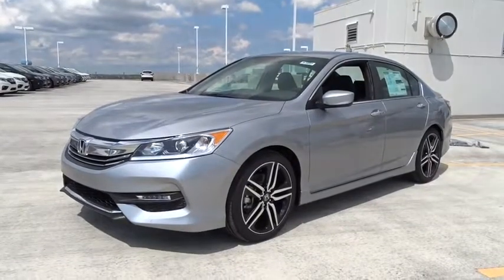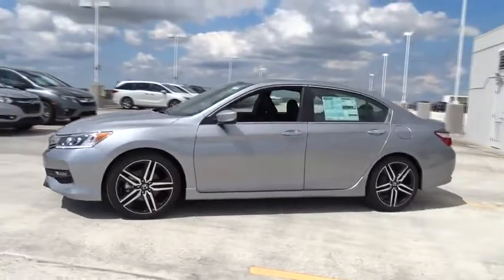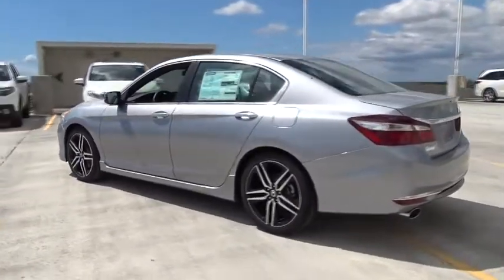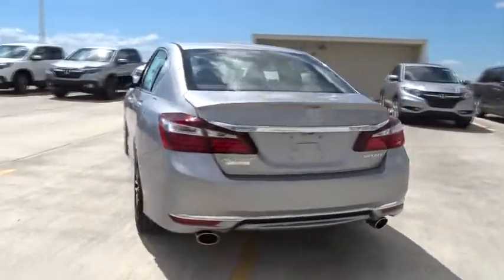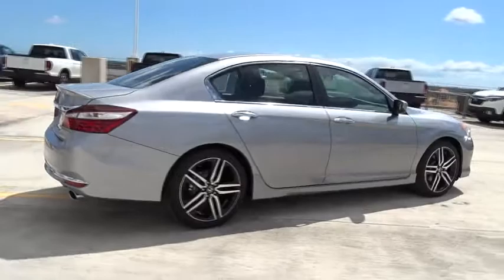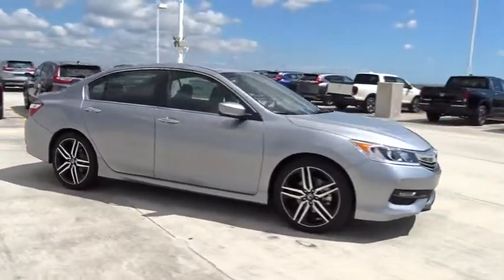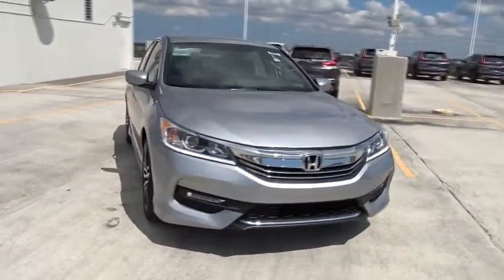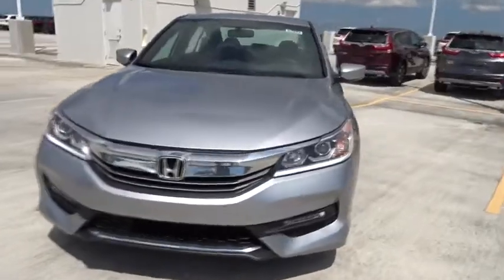2017 Honda Accord Sedan Homestead, Miami, Kendall, Hialeah, South Dade, FL 57847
2017 Honda Accord Sedan
2017 Honda Accord Sedan Sport - Stock#: 57847 - VIN#: 1HGCR2F58HA277228

Largo Honda
554 NE 1st Ave

Great MPG: 34 MPG Hwy... Hold on to your seats!!! This family-friendly Accord seeks the right match. Safety equipment includes: ABS, Traction control, Curtain airbags, Passenger Airbag, Front fog/driving lights...Other features include: Bluetooth, Power locks, Power windows, CVT Transmission, Climate control... Largo Honda Home Delivery for Less!